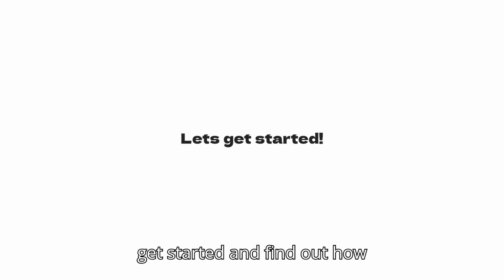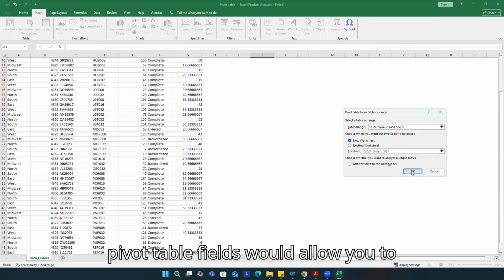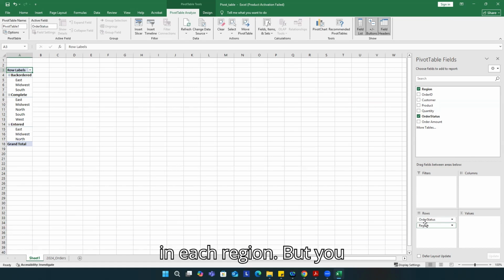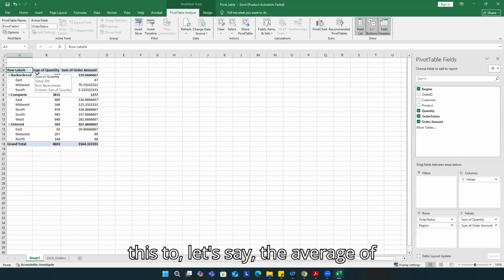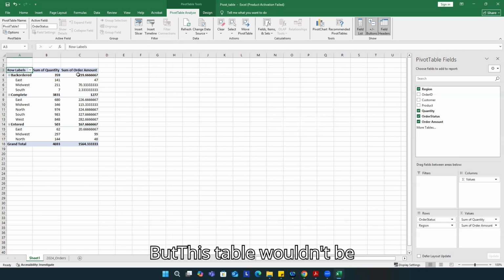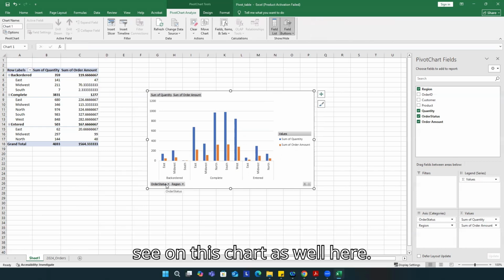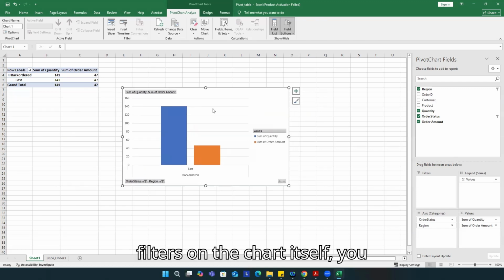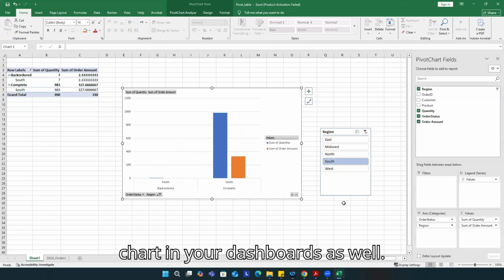📊 Master Pivot Tables in Minutes! | Excel Data Analysis Tutorial 🔍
Want to turn messy spreadsheets into clear, actionable insights? In this beginner-friendly Excel tutorial, you'll learn how to use Pivot Tables to analyze, summarize, and visualize your data like a pro!

✨ What You’ll Learn:

How to create your first Pivot Table in seconds

Sorting, filtering, and grouping data easily

Creating dynamic charts for data visualization

Real-life business examples you can use today

BONUS: Tips for better data visualization 🎨

Whether you're a student, analyst, or business professional — this video is your shortcut to data mastery in Excel!